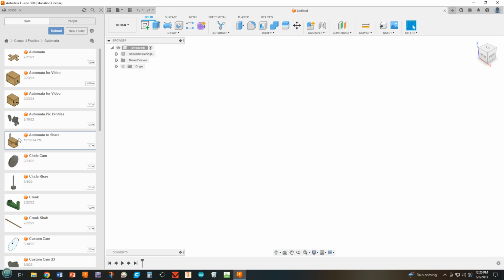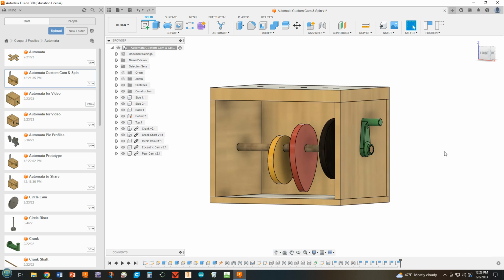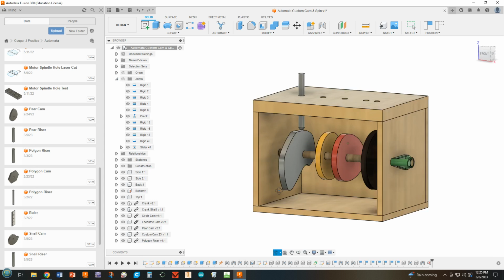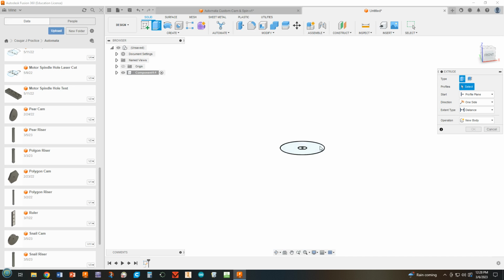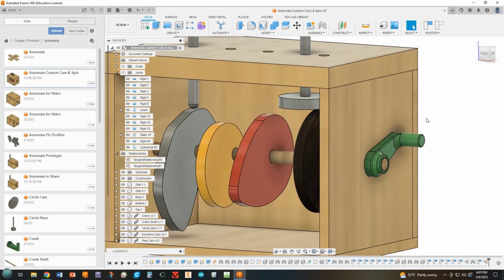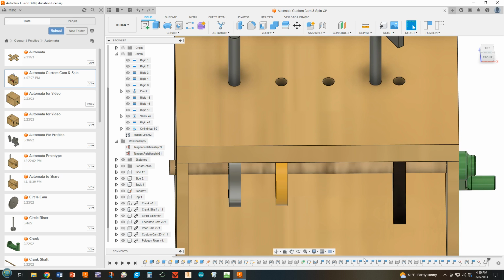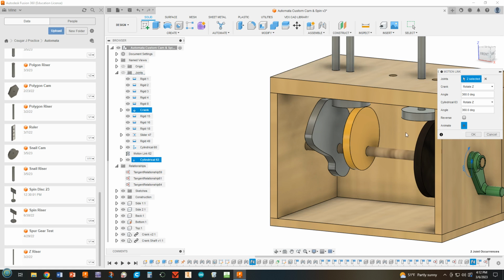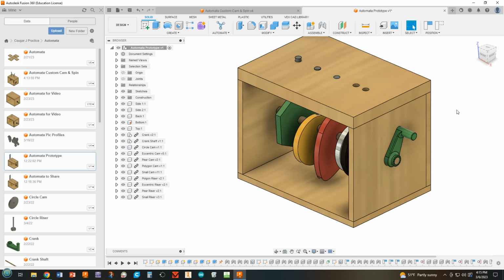Automata in Fusion Part 6